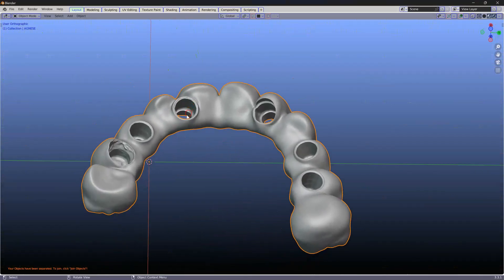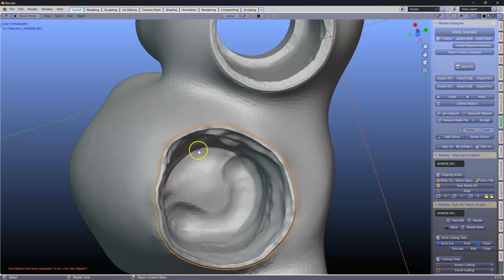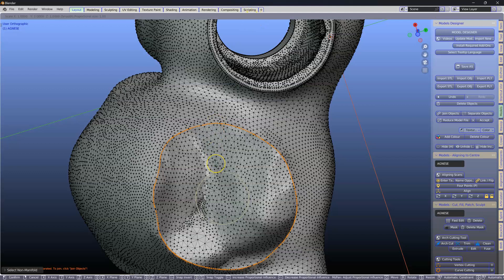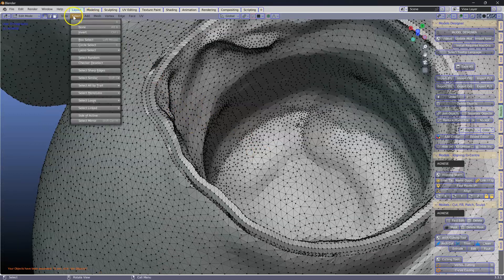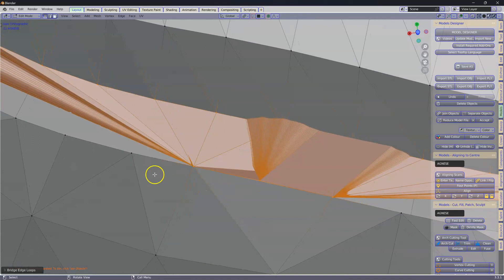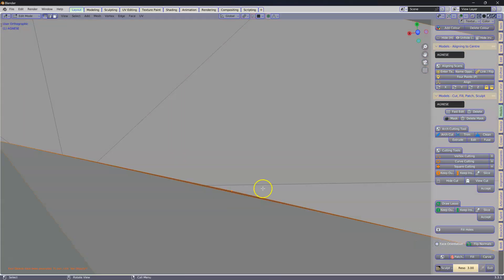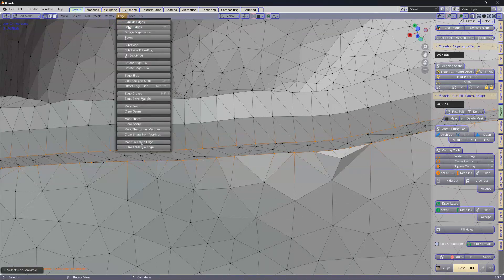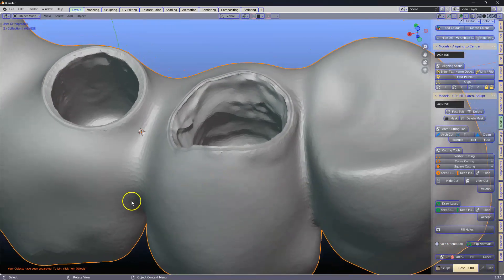How to unify Exocad Internal Prep Geometries to the Hybrid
Here is a quick way to combine meshes into one.